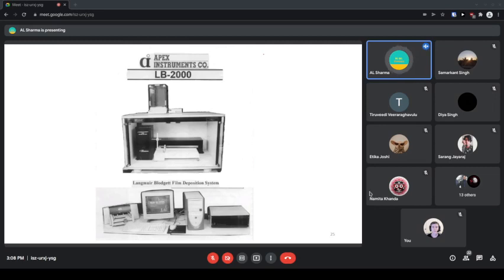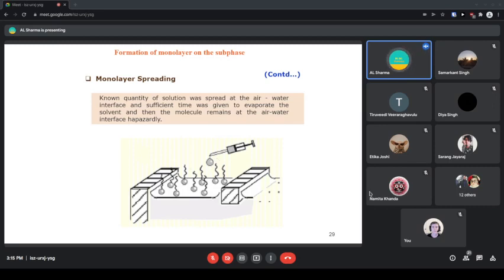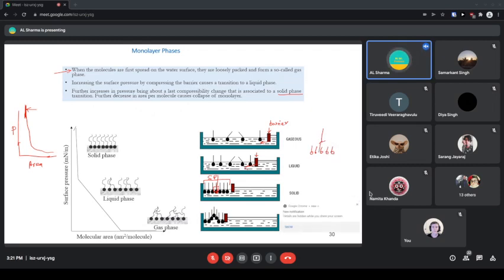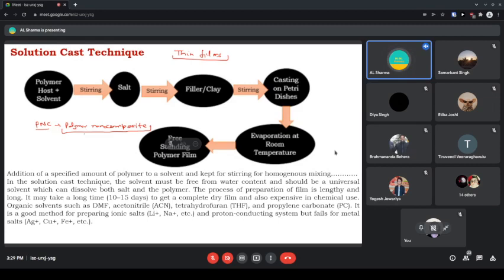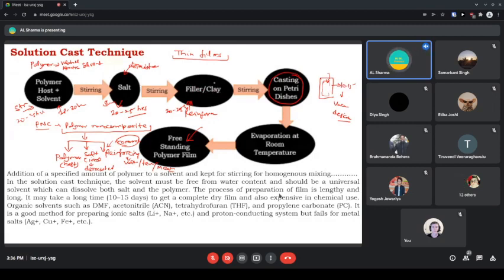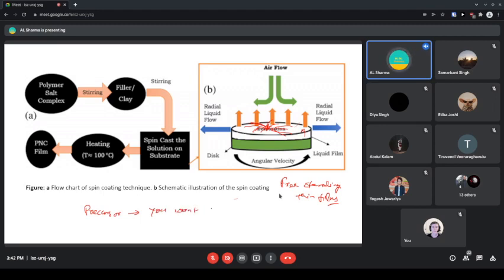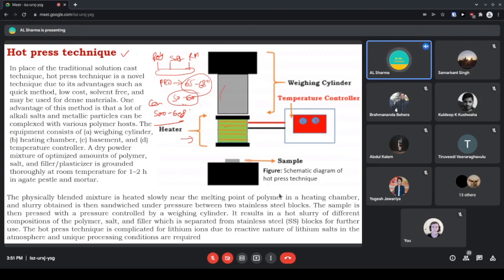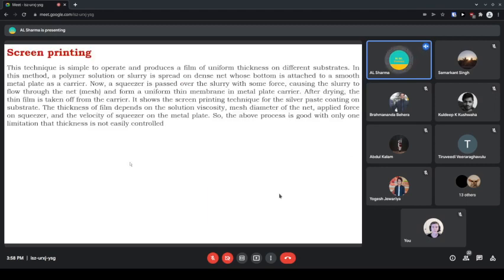ALS 2022 03 08 15 03 48